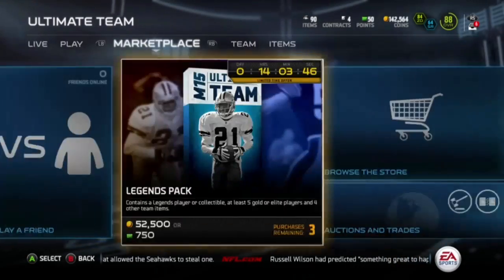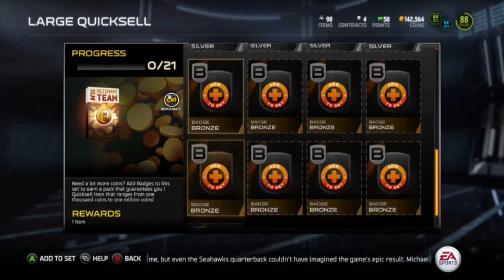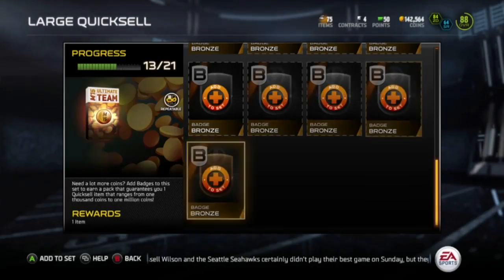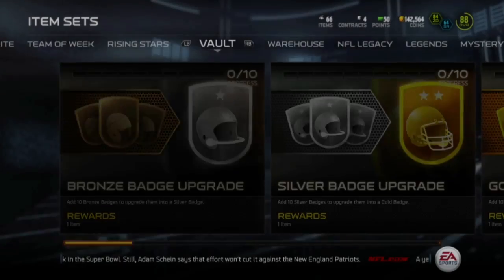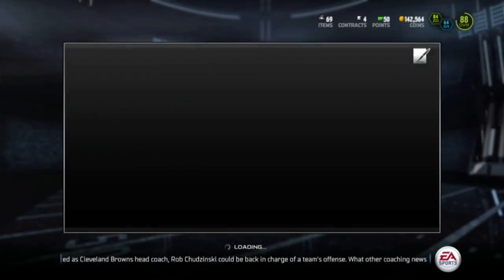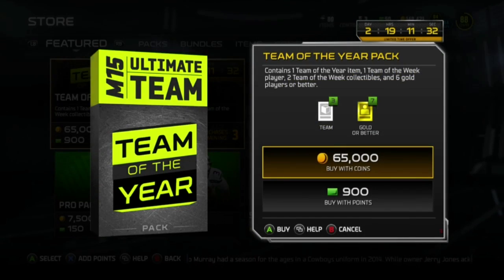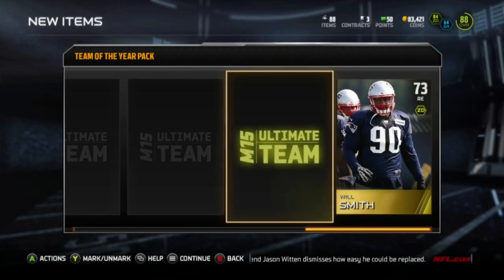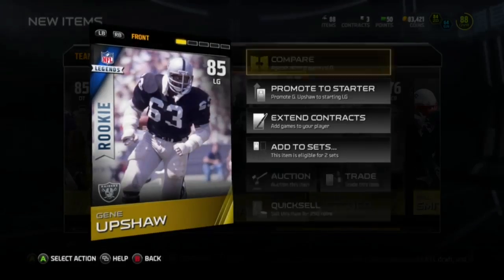Madden 15 - Team of The Year Pack & Large Quicksell #4